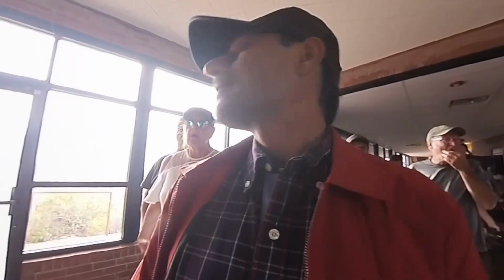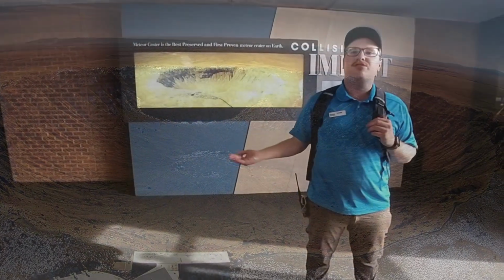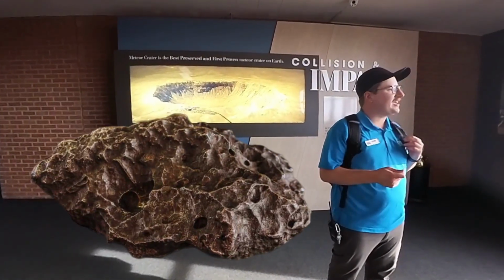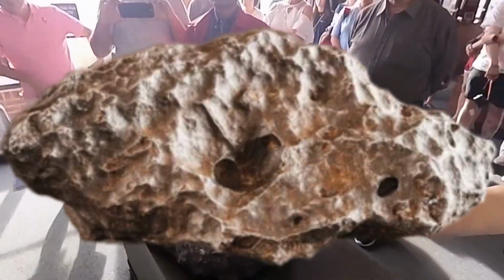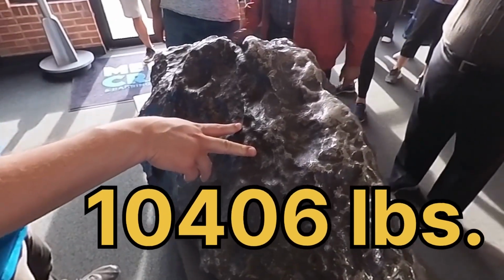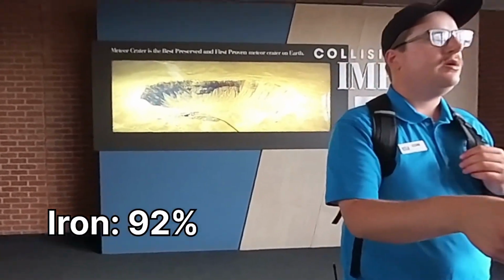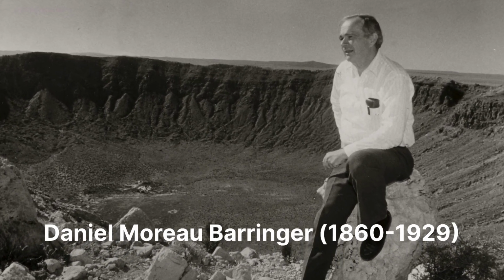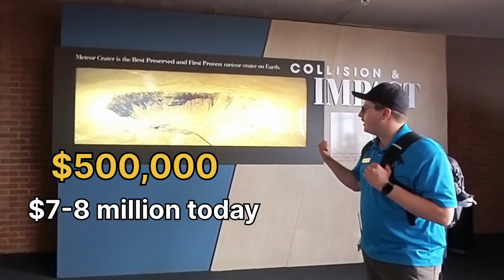Meteor Crater Visit with Special Guests from Pakistan | Pakistan360usa